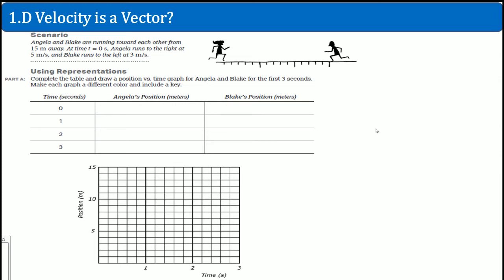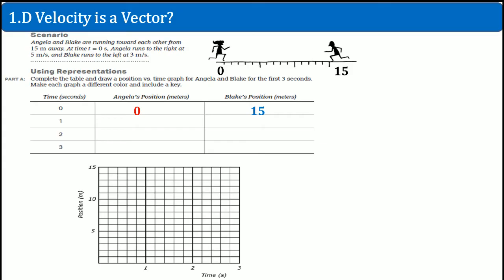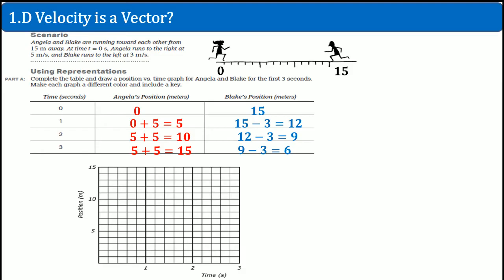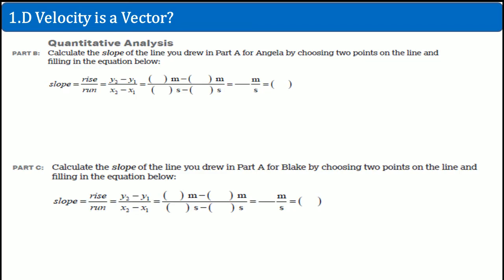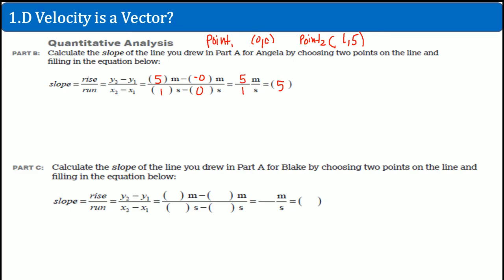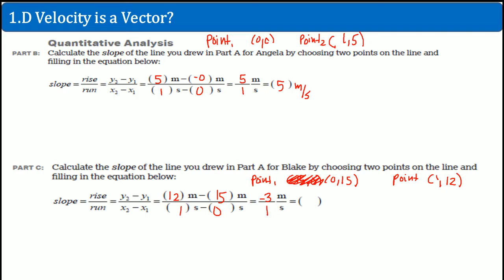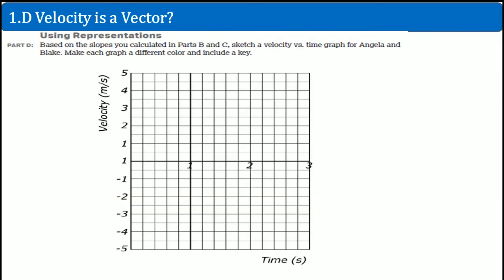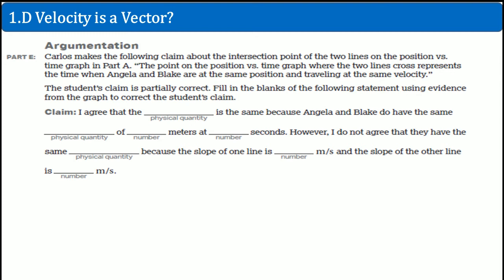AP Physics Workbook 1.D Velocty Is a Vector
This is the video that cover the section 1.D in the AP Physics 1 Workbook.
Topic over:
1. Velocity direction
2. Intersection of  system of equations
3. Slope of the velocity graph